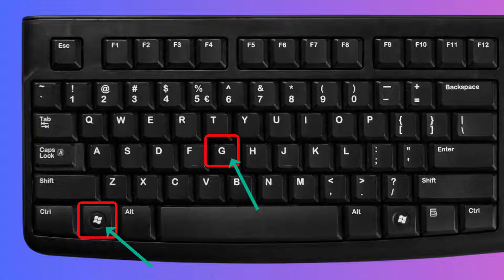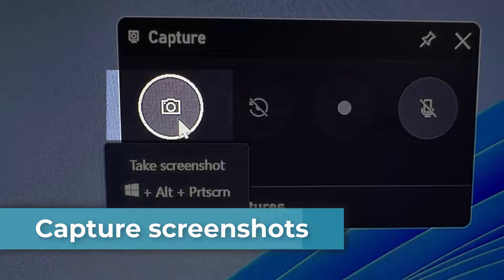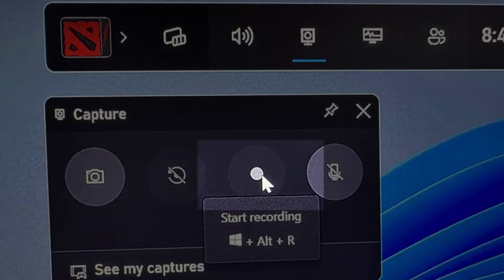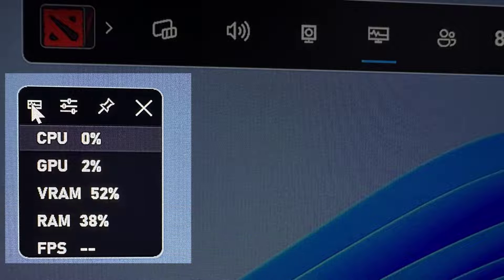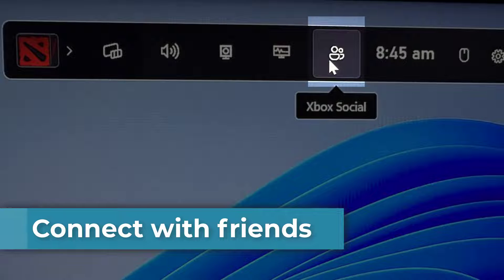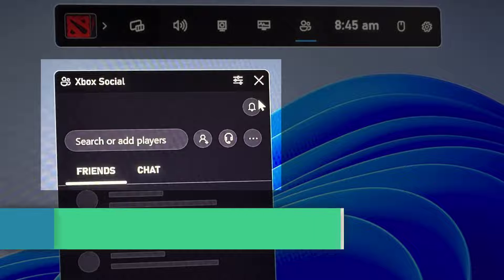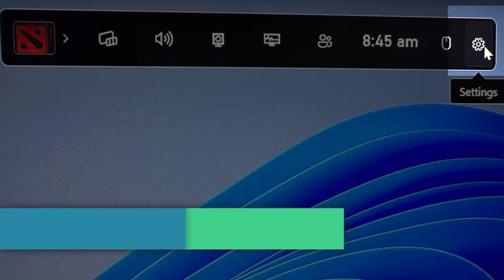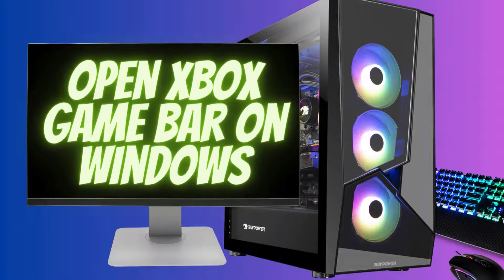Open Xbox Game Bar on Windows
Unlock the full potential of your gaming experience with our step-by-step tutorial on how to open the Xbox Game Bar on Windows. Whether you're a seasoned gamer or just getting started, this easy-to-follow guide will walk you through the process, highlighting essential tips and tricks along the way. Learn how to access the Xbox Game Bar seamlessly, enabling you to capture epic moments, chat with friends, and optimize your gaming setup. Don't miss out on enhancing your gaming sessions – watch now and level up your Windows gaming experience!